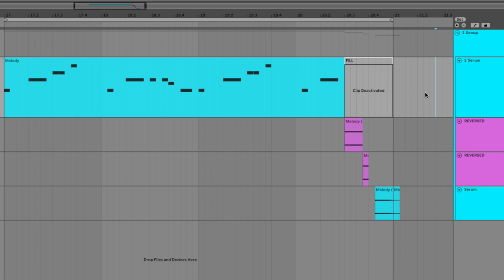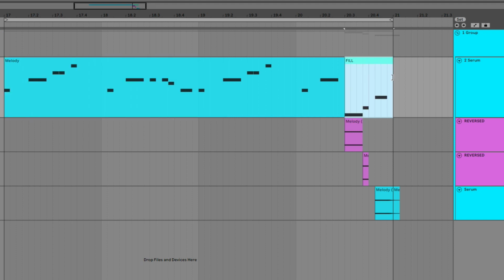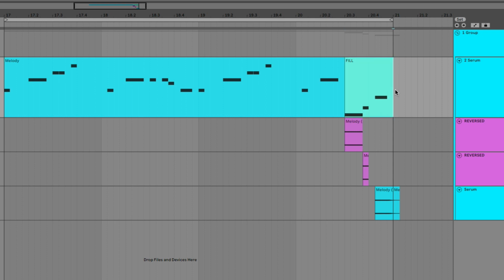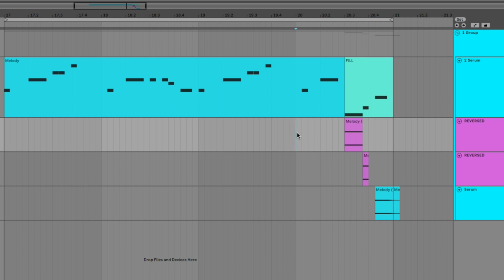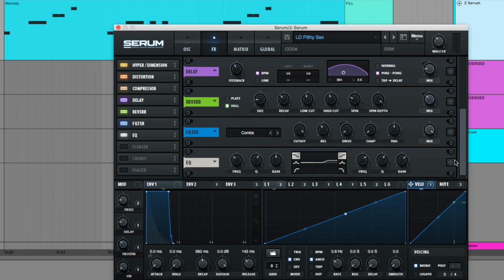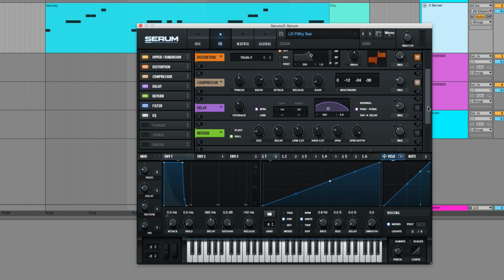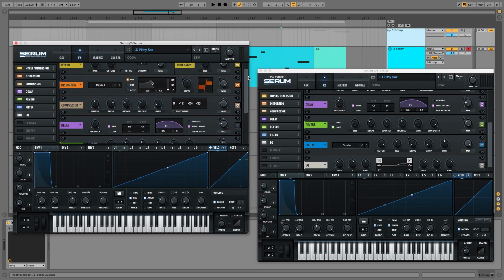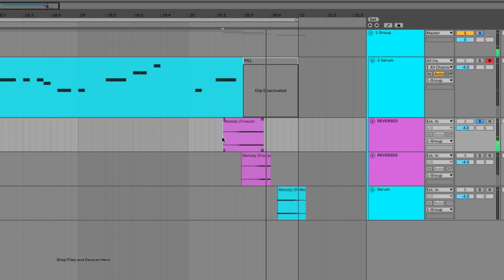The Glitch Mob Reverse Synth Trick